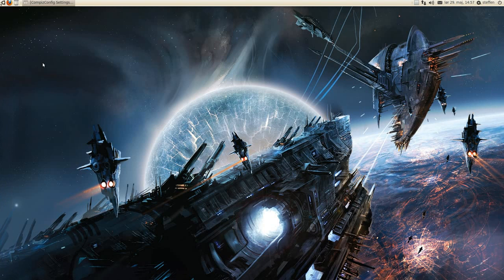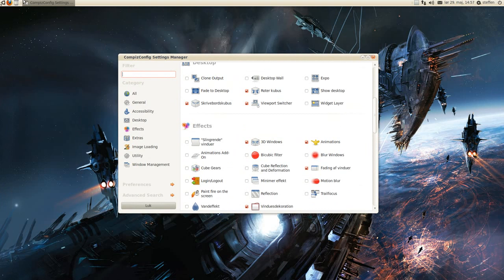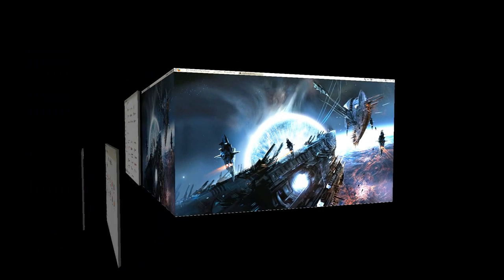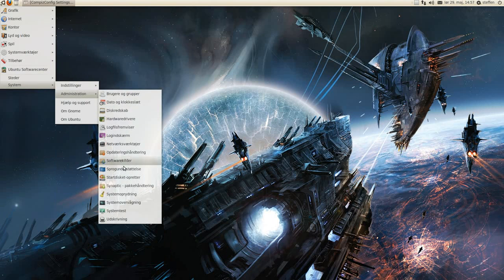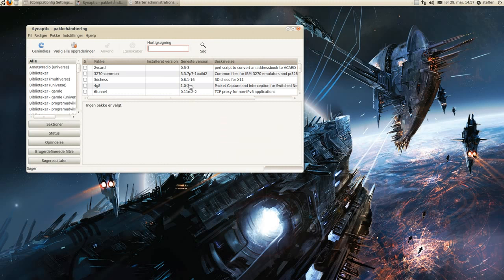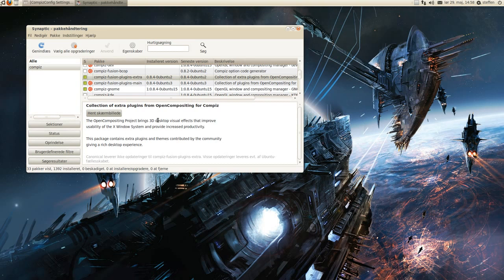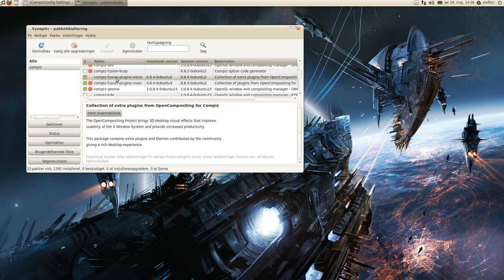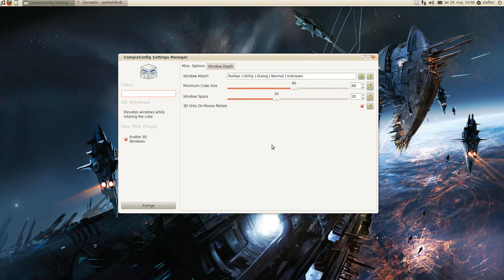Enable 3D Windows - Ubuntu 10.04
Some of you guys kept asking me how to get the 3D Windows, when enabling the cube effect. This is how you do. Pretty easy and simple. Let me know if you enjoyed.